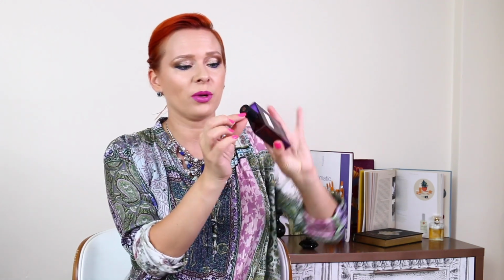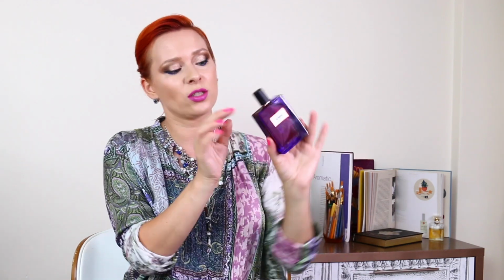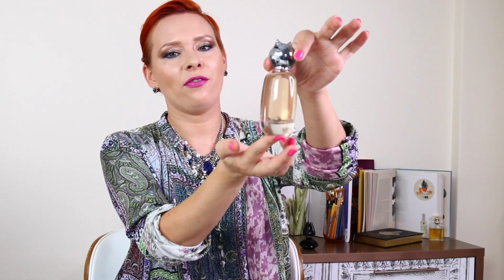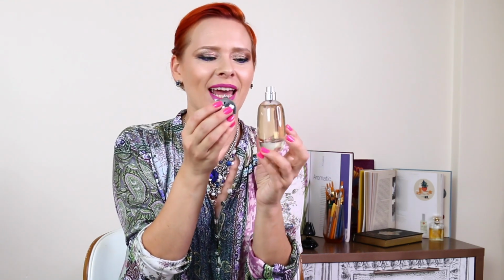First Fall Perfume Haul ft Molinard, Prada, Penhaligon's, Diptyque, Comme de Garcons, HdP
Thank you for your trust and support, see you soon in the next video 💋
It is a wild world out there, good people got to stick together!

♥️ Every dollar you share is put toward developing new content ♥️

Get in touch:
✍ See scent of the day and fragrance photo art on my IG:
✍ Channel's Address:
      Maria Meliora
      Crystal Beach, FL
      34681

None of these products were sponsored or given for free, unless explicitly noted in the video. I will always tell you, if a product is sent for review.